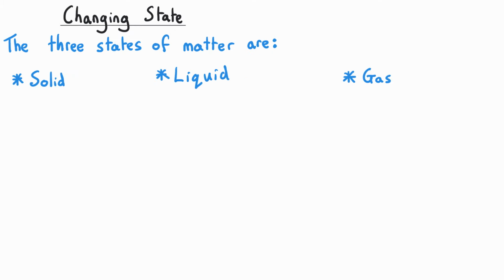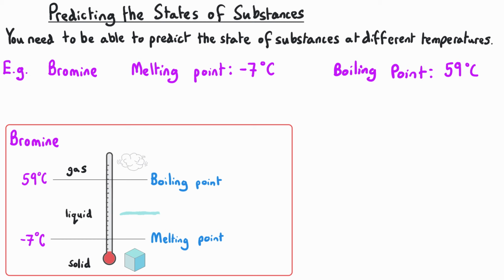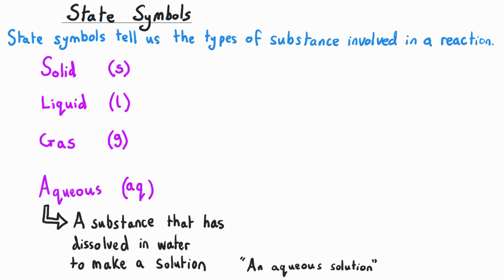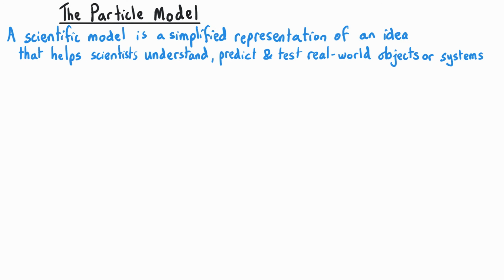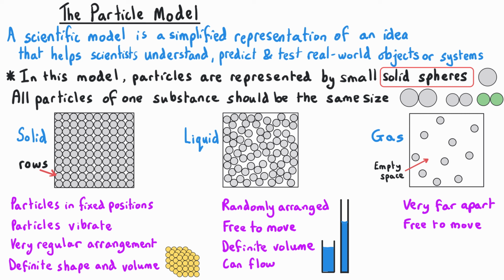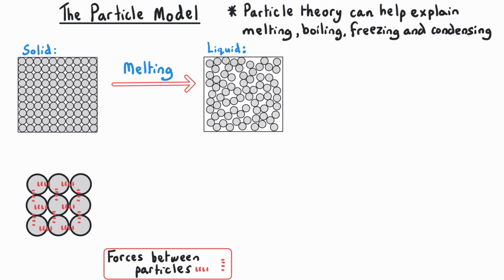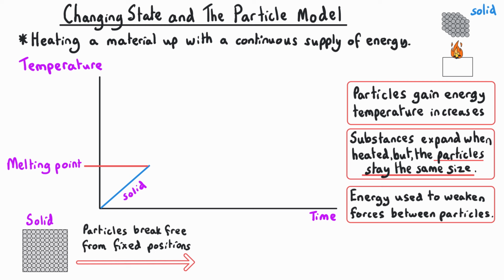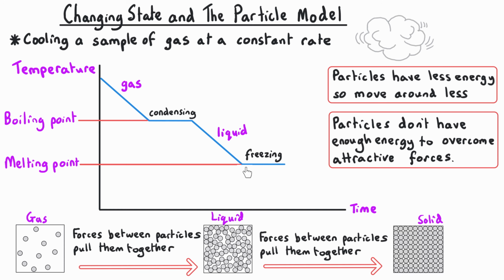States of matter Explained | Ultimate GCSE Chemistry Guide| Foundation Tier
Welcome to The Chemistry Tutor! In this in-depth video, we’re exploring the fascinating topic of states of matter, a crucial part of your GCSE Chemistry studies. Whether you’re preparing for AQA or another exam board, this video is designed to give you a comprehensive understanding of how substances behave in different states and the factors that influence these changes.

What You’ll Learn in This Video:
• Three States of Matter: Discover the fundamental states—solid, liquid, and gas—and how they differ.
• Melting and Boiling Points: Understand what determines these key temperatures and how to predict a substance’s state under various conditions.
• State Symbols and Symbol Equations: Learn about state symbols in chemical equations and their significance.
• The Particle Model: Dive into the particle model to understand molecular behavior in different states.
• Bulk Properties and Limitations: Examine how bulk properties reflect the particle model and explore its limitations.
• Changes of State: Explore how heating and cooling affect state changes and the science behind these processes.

This video is packed with visual aids and practical examples to help you grasp complex concepts with ease. Plus, it’s tailored for foundation-tier GCSE Chemistry students, making it perfect for your exam preparation.

00:05 Introduction
00:32 Three states of matter
01:25 Melting Point and Boiling point
02:35 Predicting the state at different temperatures
05:00 State Symbols
06:36 Symbol Equations with state symbols
08:22The Particle Model
11:36 Bulk properties
13:08 Particle model and Changes of state
15:34 Heating and changing state
17:44 Cooling and changing state